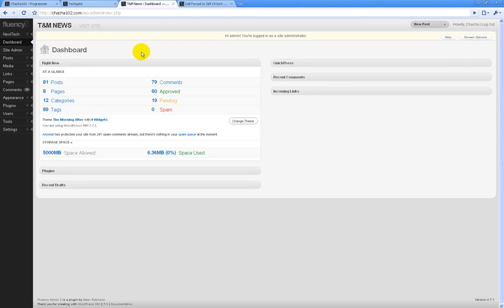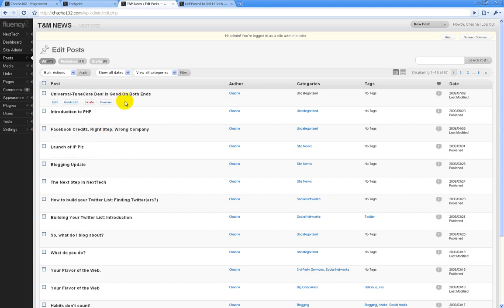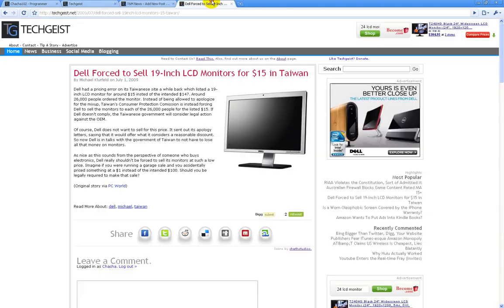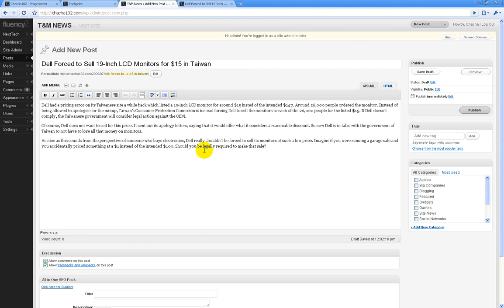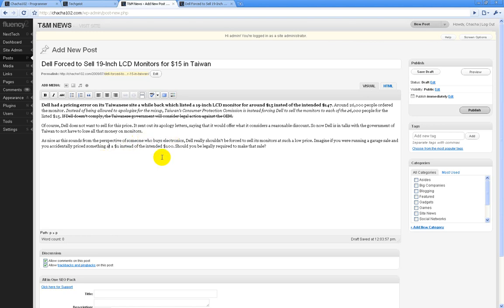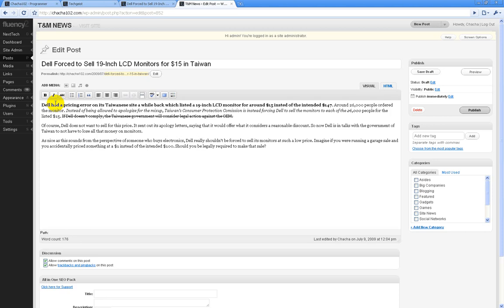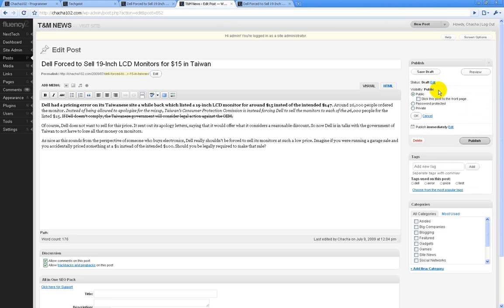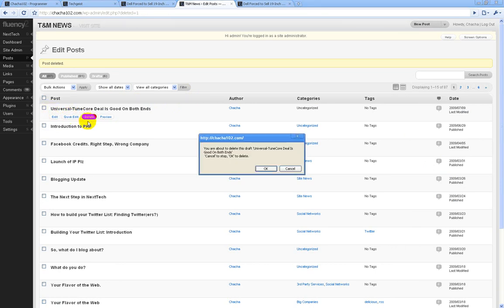How To Post On Wordpress (Techgeist)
Using Wordpress? Here are the basics of how to post on Wordpress so you can get started blogging.